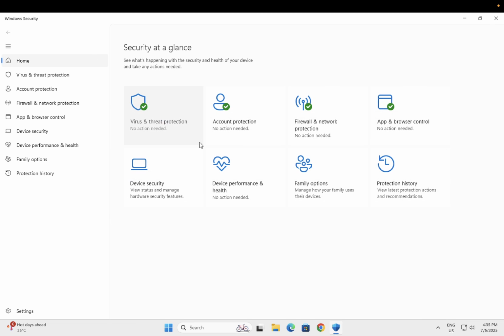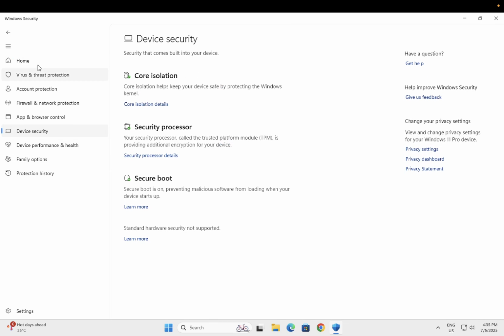✅100% FIXED- Yellow Mark in Windows Defender